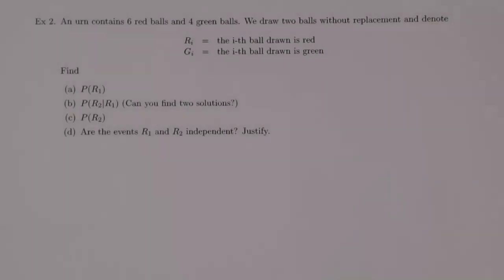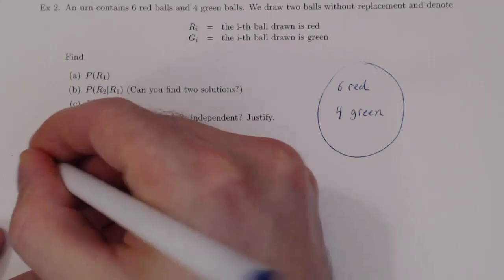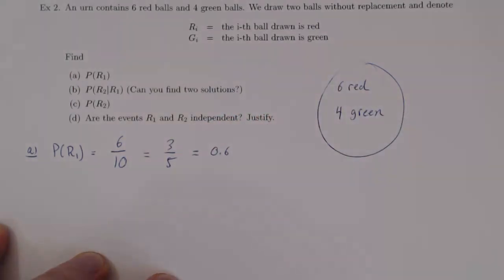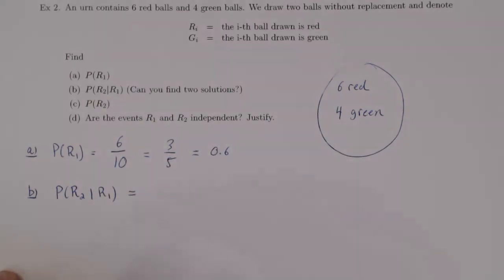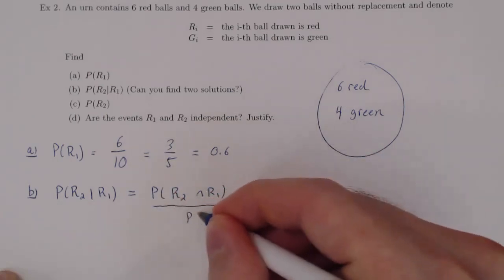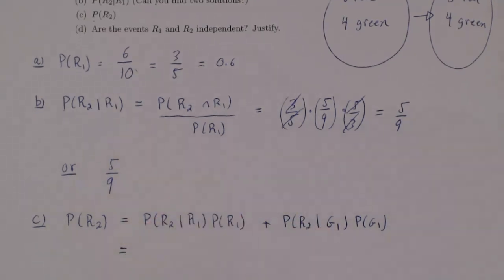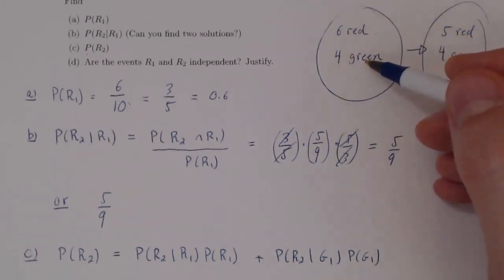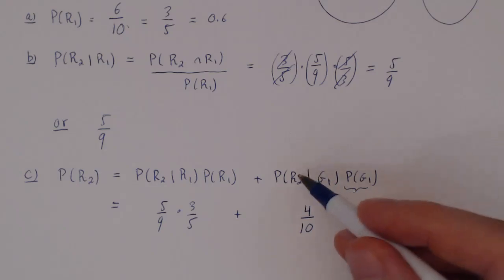Conditional Probability - Example 2